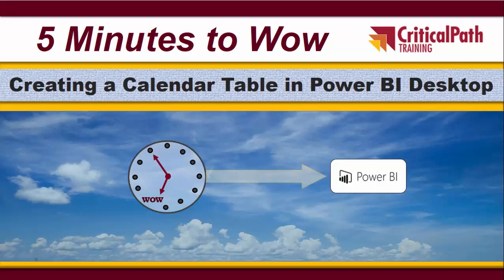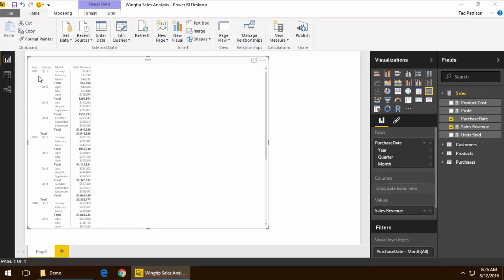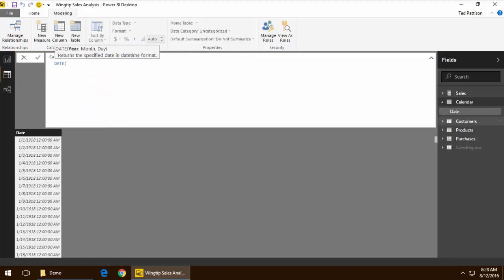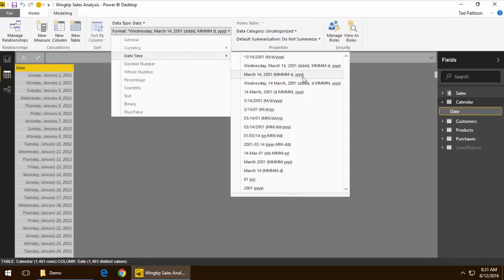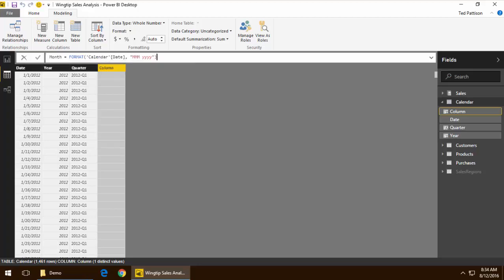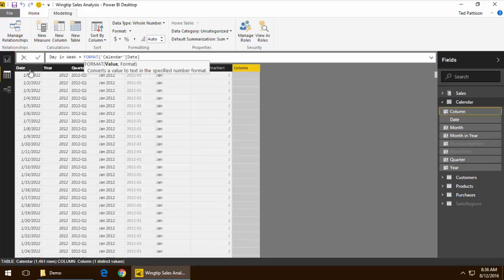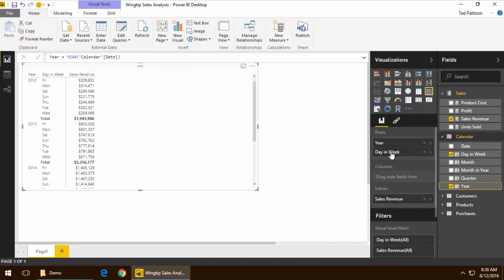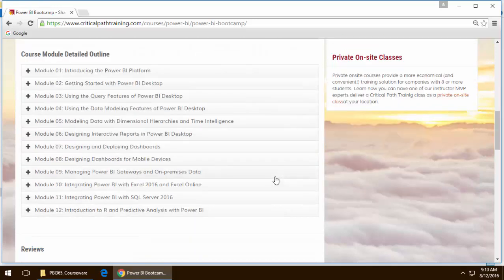Creating Calendar Tables with Power BI Desktop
This webinar shows how to create a calendar table in Power BI Desktop and then how to intergate it into a data model to conduct financial analysis.